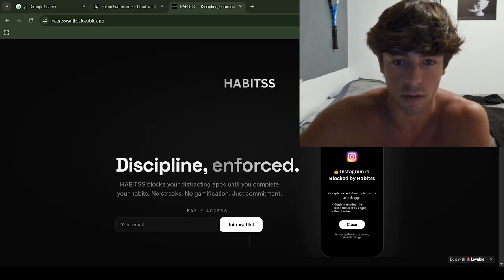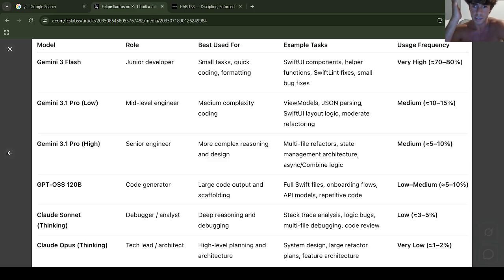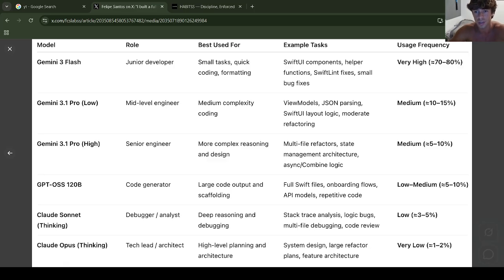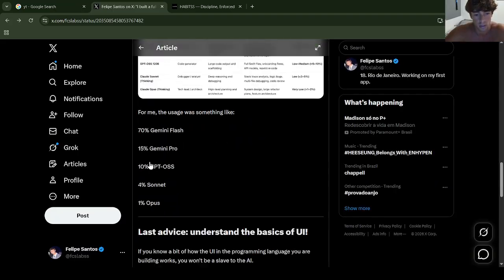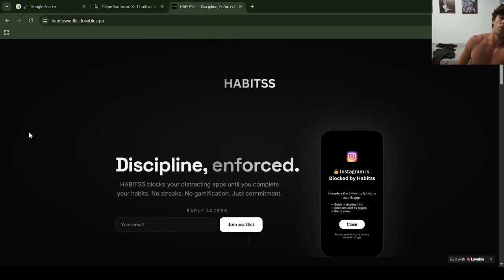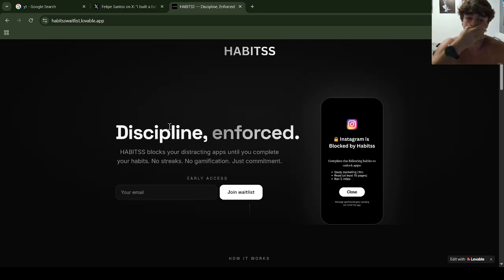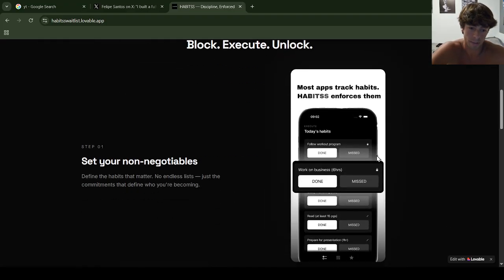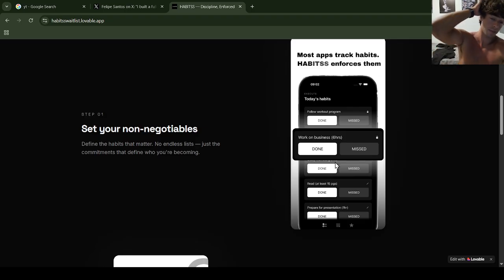How I vibe coded a full iOS app without paying any subscription (Google Antigravity free plan)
Built a full iOS app without paying for AI subscriptions.

This isn’t about being cheap — it’s about using the right model for the job.

Most people waste money (and quota) using powerful models for simple tasks. That’s inefficient. Instead, I used a system I call Quota Engineering